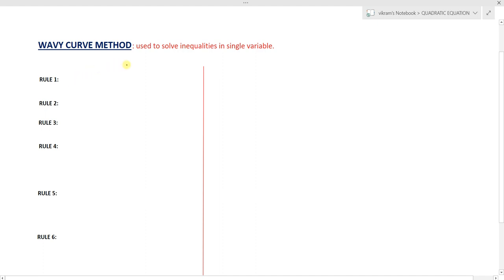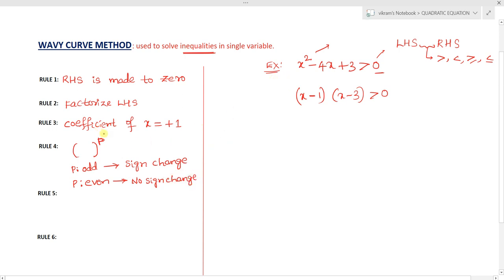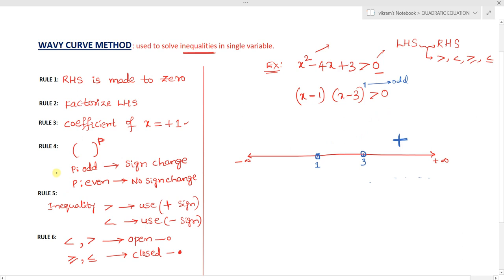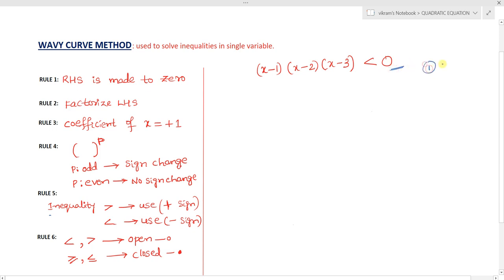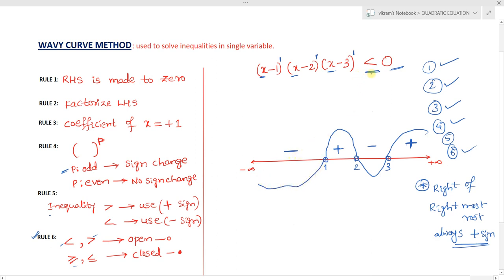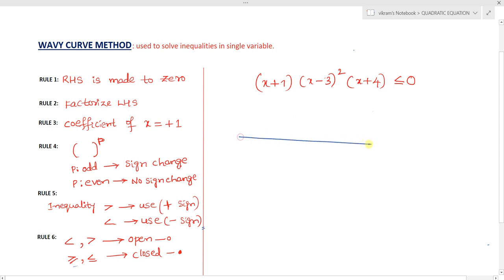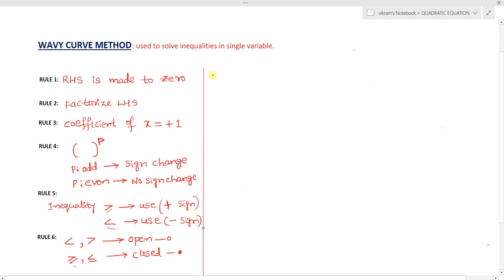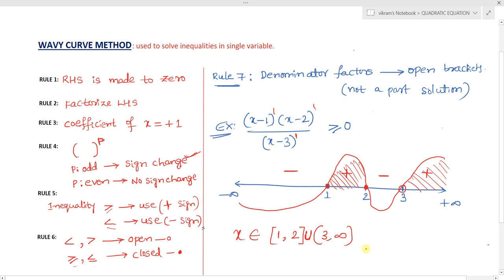WAVY CURVE method for solving Inequalities part 2 | IIT JEE Main MATHS | CONCEPT THAT YOU MUST KNOW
This Lesson explains the concept on wavy curve method or Method of Intervals for JEE Main and Advanced.This is also called methof of signs or sign scheme or  number line method
 step by step process explained  how to solve the inequalities